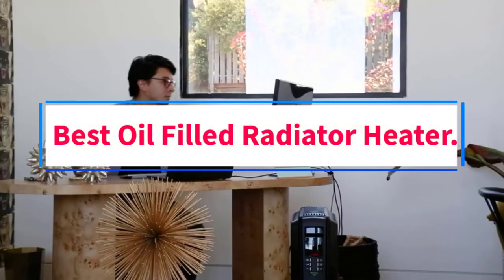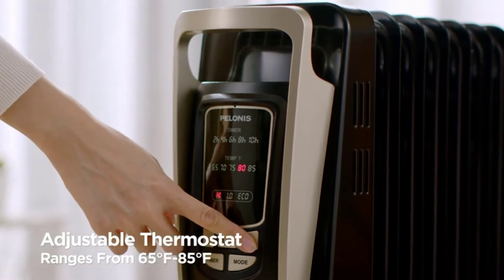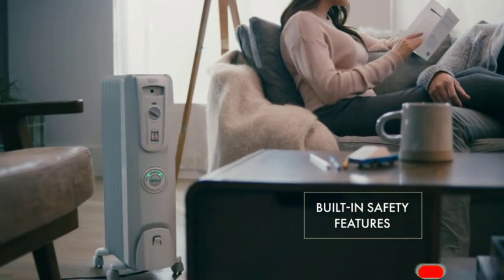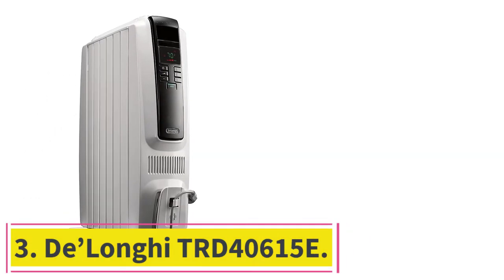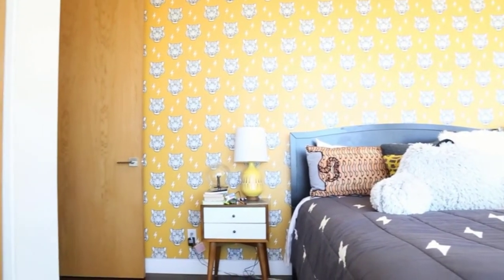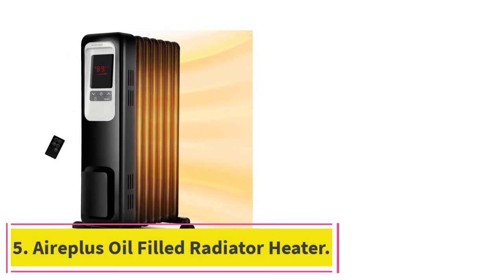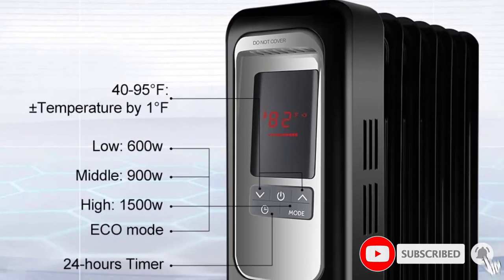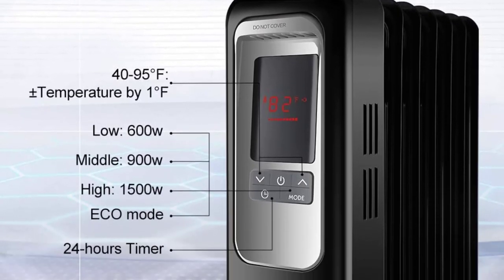✅Best Oil Filled Radiator Heater in 2022-2023 | Top 5 Best Oil Filled Radiator Heater - Reviews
In this video, we listed the Best Oil Filled Radiator Heater in 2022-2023